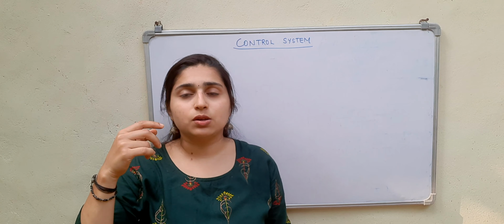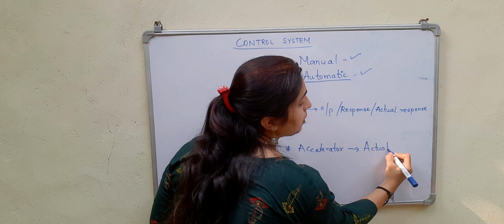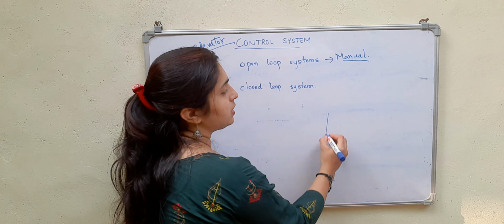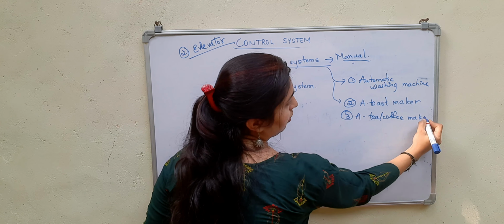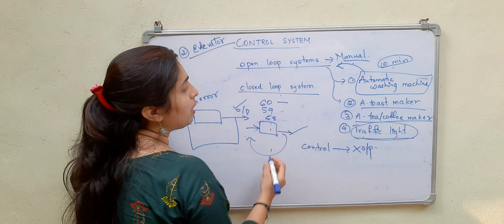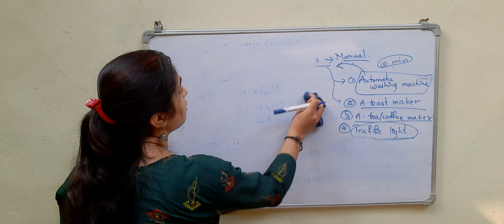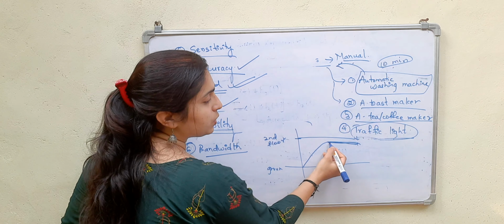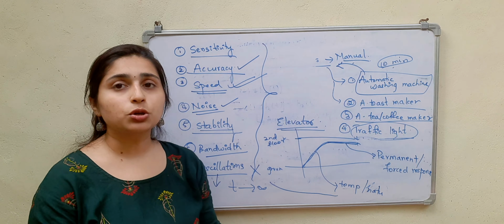Introduction to control system